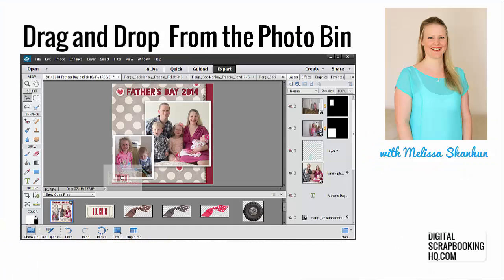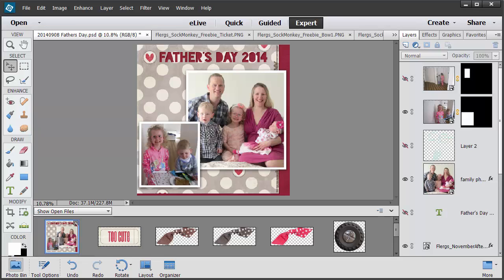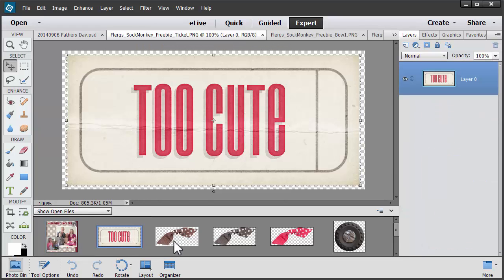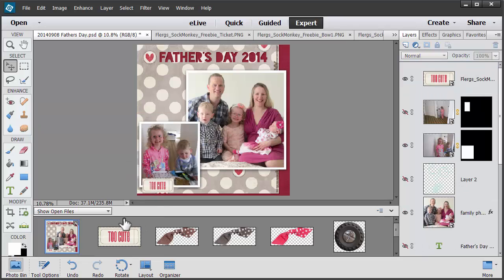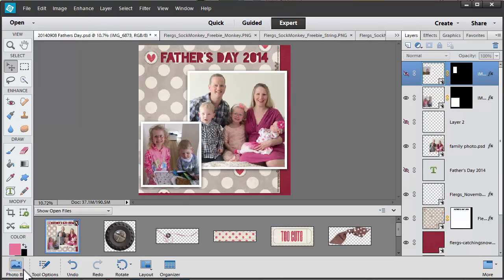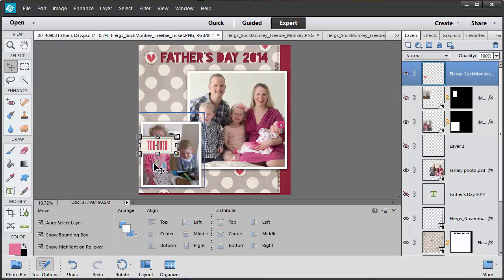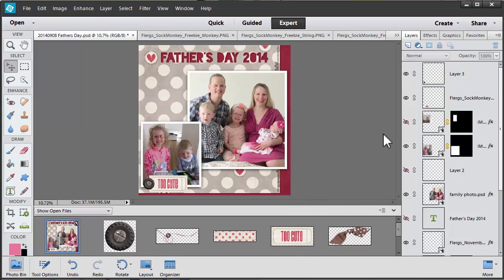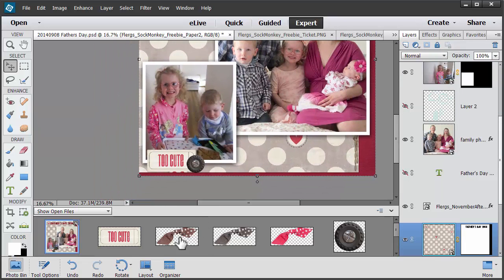Drag and drop from the Photo Bin in Photoshop Elements 13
This bug fix is the main reason I’d recommend scrappers upgrade from PSE12 to PSE13.
Well, almost.
Each version of Photoshop Elements handles file dragging and dropping slightly differently depending on where you drag things from.
In Photoshop Elements 13, Adobe fixed the bug that led to images that were dragged from the photo bin being resized up to fill the whole canvas.
Now, if you do that, your image remains the same size.  Unless it’s bigger than the canvas, in which case it’s sized down. BUT the good news is, it’s now a smart object so you can resize it back up to full size without losing pixels. In effect, it brings back the ability to drag in embellishments onto your layouts.
Here’s how it works:
Open your files as normal
Click on the photobin icon photo-bin-icon
Click on the embellishment you want to add to your page
Drag it up onto the layout
Do a little happy dance and thank Adobe for fixing this bug!
I’ve explained the nitty gritty details of which version does what when here: Drag, Drop and Float: How to keep layers at their best in Photoshop Elements.